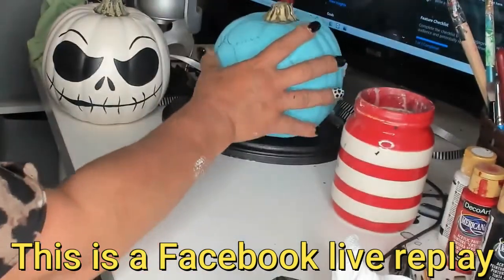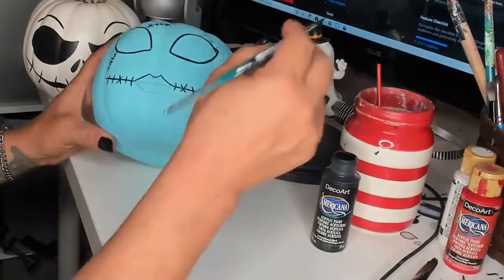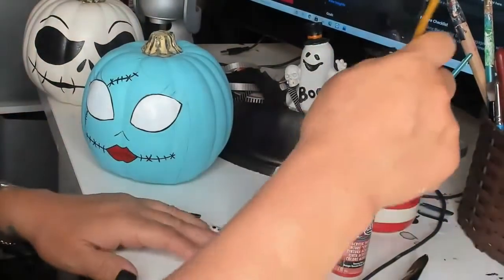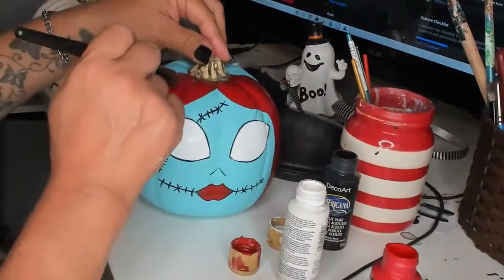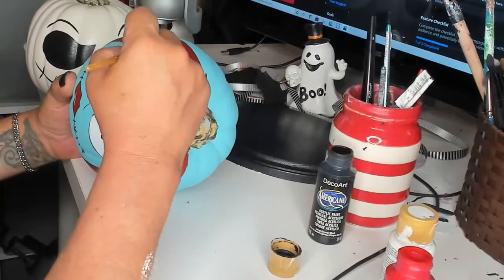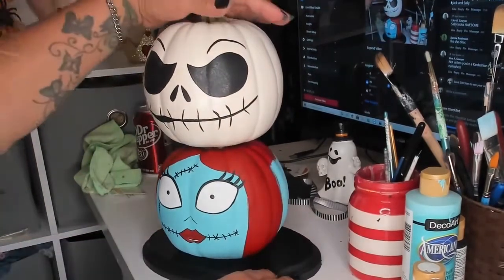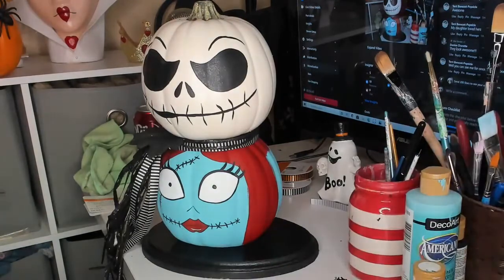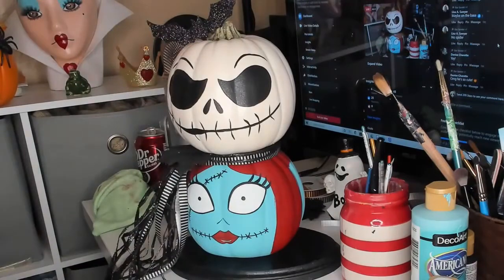Jack & Sally Halloween Decor, painted pumpkin centerpiece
This is a Facebook Live Replay, hope you enjoy😊

Link to everything you need to know how to create Styrofoam head art

Link on how to draw and paint eyes on Styrofoam head

Instagram.com/creepyholidaystuff/

If you would like to learn how to create styrofoam head art check out my CREEPY CORNER GROUP❗
I made this group to teach, inspire, share and let you all know you can do this, it is possible and I am here to help.  I love sharing what knowledge  I have in creating and in this group I offer detailed instruction through step by step follow along group live tutorials, pre-recorded tutorials.

Join now for a Monthly Subscription of $15.00 per month  CANCEL YOUR SUBSCRIPTION ANYTIME. I have a pinned post on my Facebook page with further info.

DecoArt Triple Thick

DuraClear Gloss Varnish

Mod Podge Acrylic Spray Gloss

Krylon Acrylic Spray Satin

I purchase all my eyelashes from Wish, here is the link.
👋 I'm giving you $5 in credit! To use it download the Wish App with my

Lazy Susan I use for my paints that I talked about on my live. I love it and plan on getting another

Black Straight Hair Wig

Power Tower Surge Protector

Indian Choker & Head Band with feathers

Mad Hatter Hat

Mad Hatter Eyebrows

Jumbo Mad Hatter/white rabbit Clock

Fairy Wings

Maleficent Horns

Gloss Varnish

Spider Pearl Brooch

Mini Black Witch Hat

Vampire Fangs

Black Lace Choker Bead Tassels

Mini Elf Hat

Elf Ears

Ivory Pearl String Beads

Dalmatian Sign

Smile Now Cry Later Sign

Pit Bull Sign

Lowrider car parking sign

Day of the Dead Lowrider Sign

DollarTree.com

Gold Pearls String Bead Chain

Hot Glue Gun

Glue Sticks

24"x 30" Clear Bags

30"x 40" Clear Bags

Deco Mesh 4 pack 10"

E-Z Bow Maker

Rotary Cutter Mat

Rotary Cutter

Rotary Cutter Replace Blades

Wire Cutters

Zip Ties 4"

Chenille Stem Pipe Cleaners

14" Wreath Form

18" Grapevine Wreath

26 Gauge Floral Wire

Fairy Lights

Silk Hydrangea